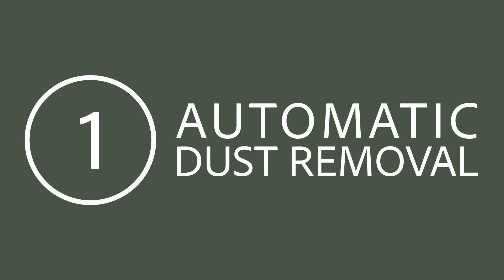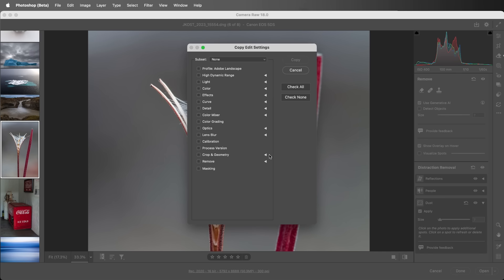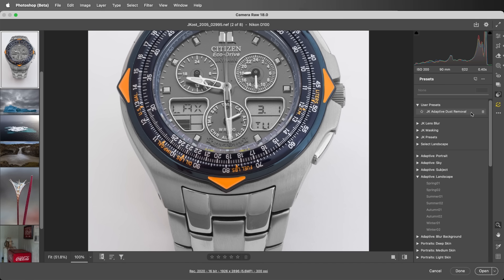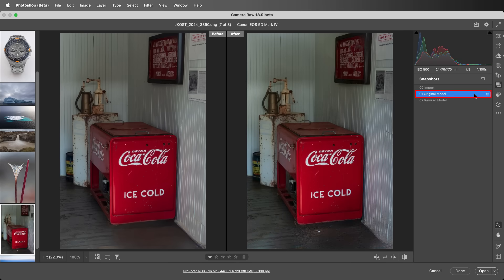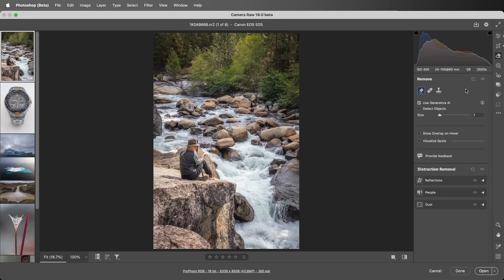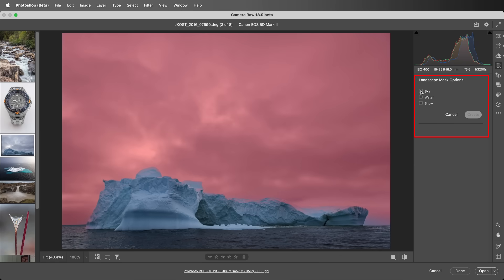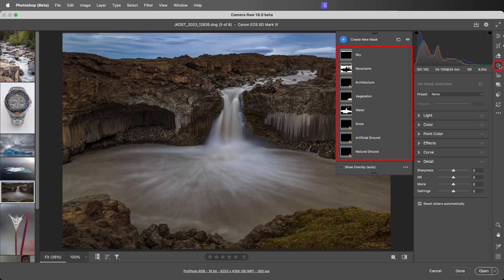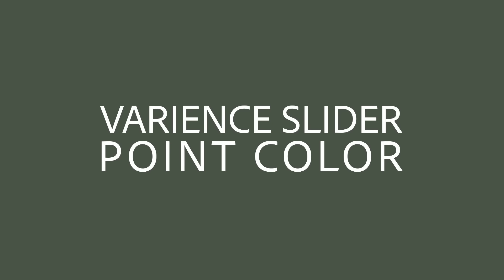5 New Updates for Adobe Camera Raw v18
In this video, Julieanne walks through the new features in Camera Raw v18 including automatic dust removal, improved reflection removal, better object detection, new landscape masking options, and an update for editing images to be displayed on HDR displays.

for information on the Variance slider in Point Color (which first appeared as an Early Access feature in Camera Raw, and is now officially released).